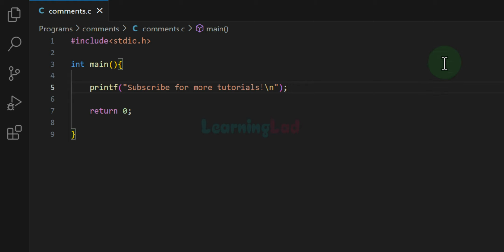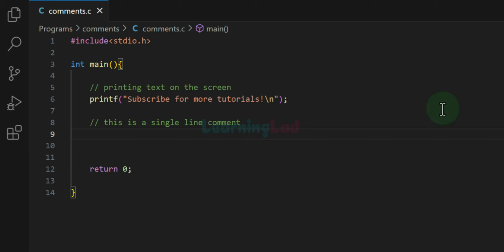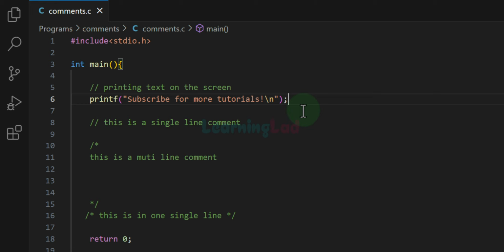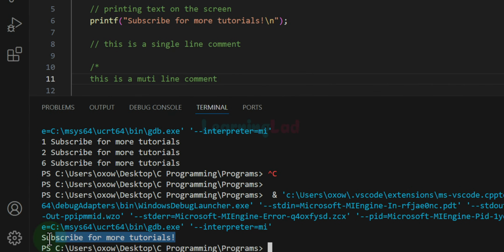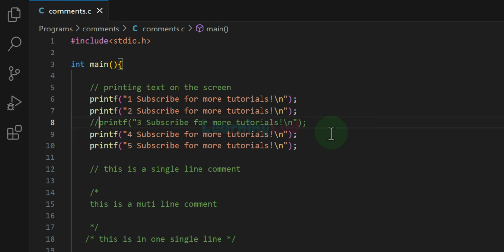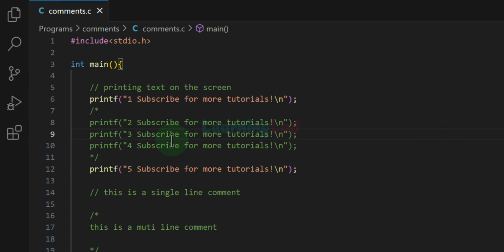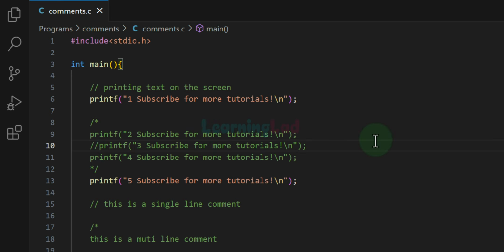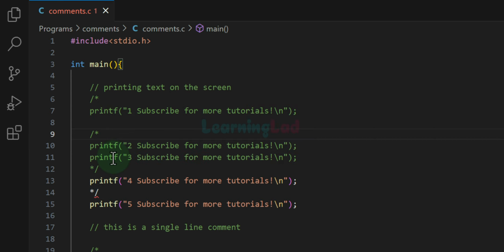Mastering Comments in C Programming | Beginner's Guide to Single-Line & Multi-Line Comments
In this video, we delve into the essential topic of comments in the C programming language, specifically designed for beginners. Understanding comments is crucial for writing clean, readable, and maintainable code, especially as you embark on real-world programming projects. Throughout the tutorial, we explain what comments are, why they are used, and how to implement them effectively in your code.

We start by discussing the challenges programmers face when dealing with large projects, particularly those involving multiple source files and complex logic. Whether you're revisiting your own code after months or years, or trying to comprehend code written by others, comments play a pivotal role in simplifying the process. Comments help you save time and effort by providing detailed explanations of why specific statements or logic are used, making it easier to understand and modify code when needed.

This video introduces you to the two types of comments in C: single-line comments and multi-line comments. We explain how to use single-line comments with double slashes and multi-line comments using slash-star and star-slash notation. Examples are provided to show how and when to use each type of comment effectively, emphasizing scenarios where comments are necessary for clarity versus when they can be avoided.

The tutorial also covers the practical advantages of comments in real-world programming, such as temporarily disabling parts of code for testing purposes without deleting them. We demonstrate how to comment out individual lines or blocks of code and the significance of using comments for debugging and development.

A detailed explanation of nested comments is included, highlighting why single-line comments can be nested within multi-line comments, but multi-line comments cannot be nested within each other. This often-confusing concept is broken down step-by-step, ensuring clarity for beginners.

By the end of this video, you’ll have a solid understanding of how to use comments effectively in C programming. This knowledge will help you write more professional, maintainable, and collaborative code.